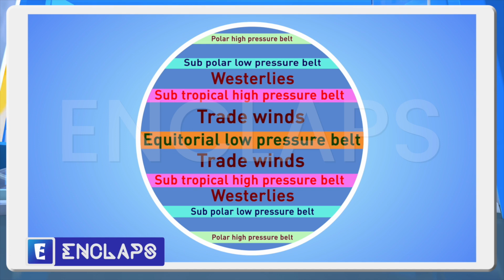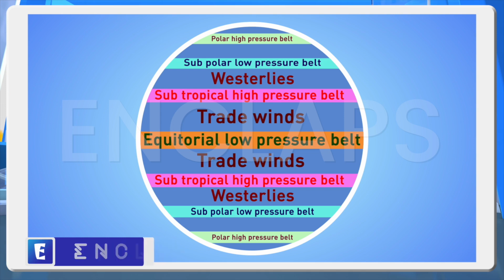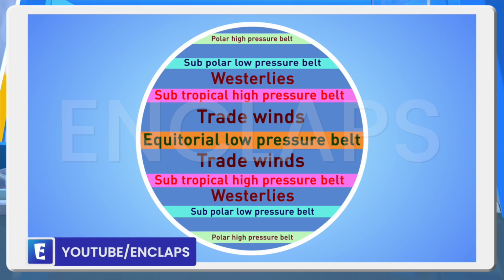ENCLAPS SSLC| GEOGRAPHY |CHAPTER 2| IN SEARCH OF SOURCE OF WIND |PART 3